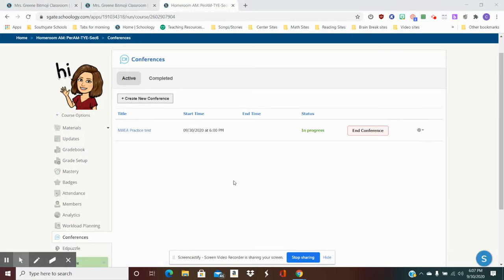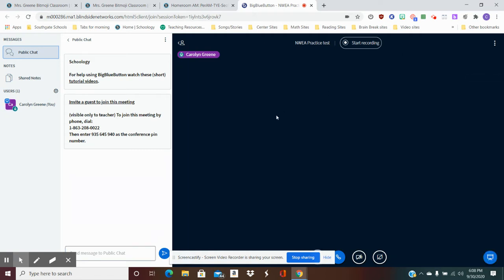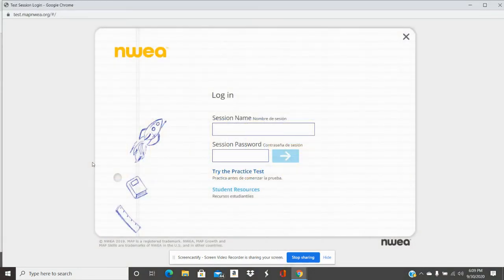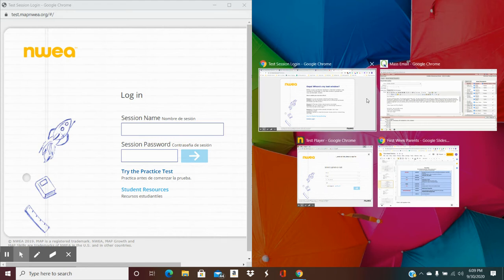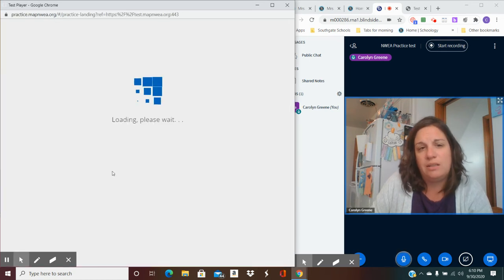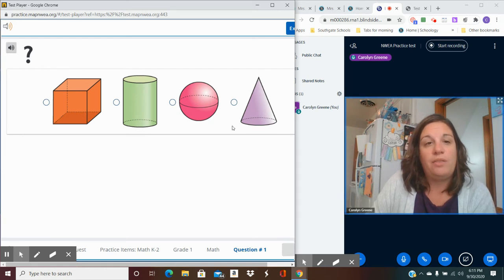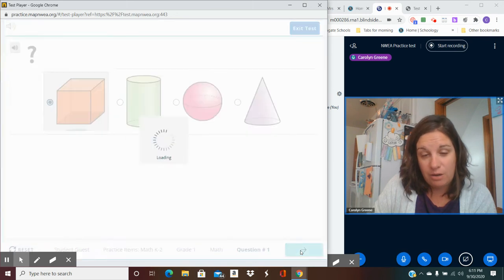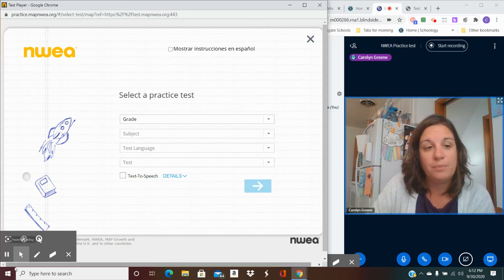Untitled: Sep 30, 2020 6:12 PM